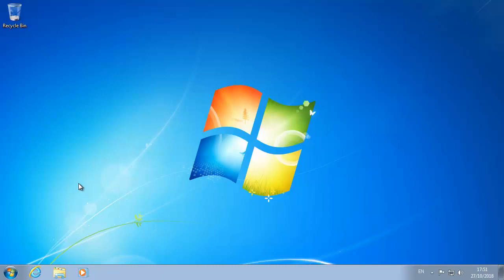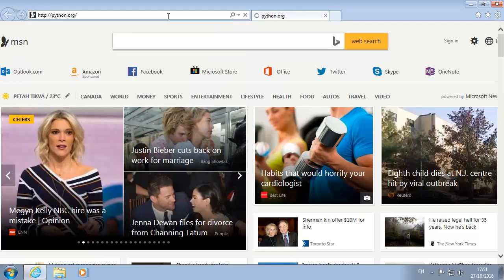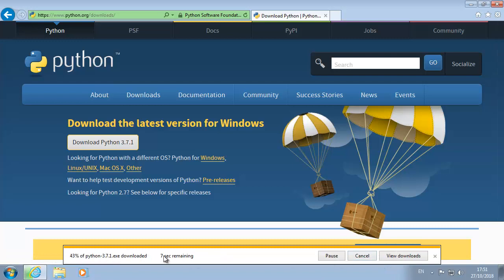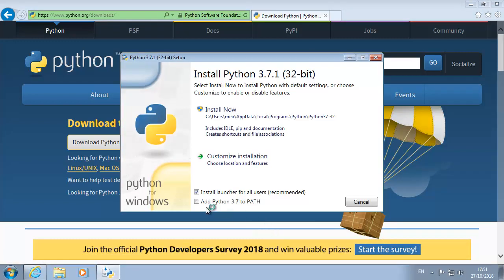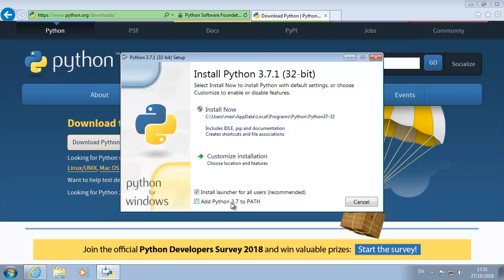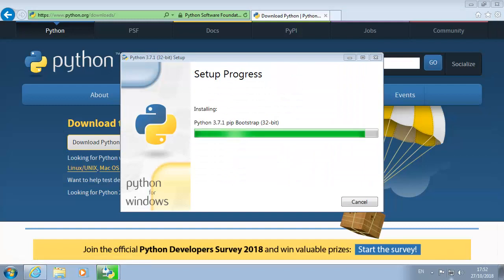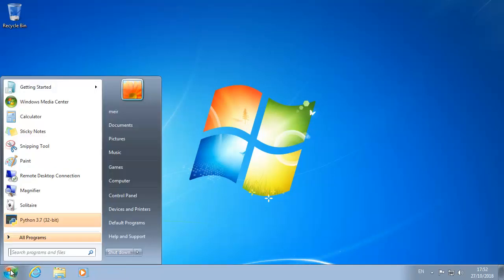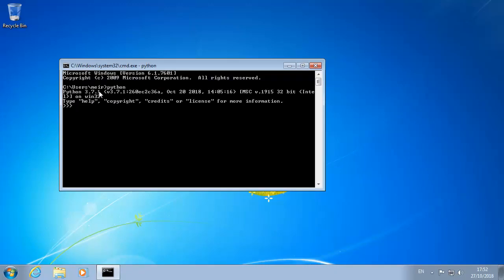How to Download and Install Python on Windows 7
To run python in Command Prompt (the terminal):
1. Click Windows Start button
2. Type: cmd
3. Hit ENTER (RETURN)
4. Type: python
5. Hit ENTER (RETURN)